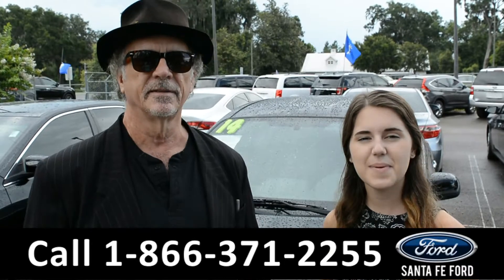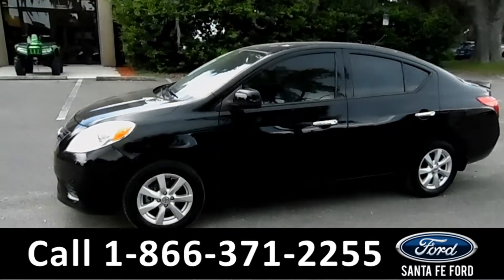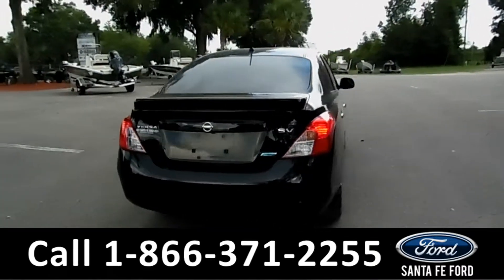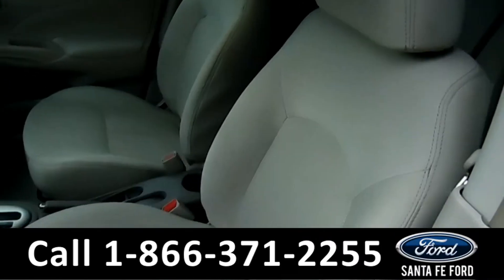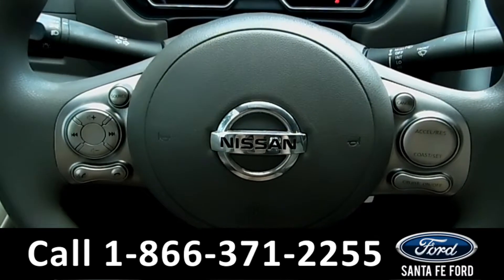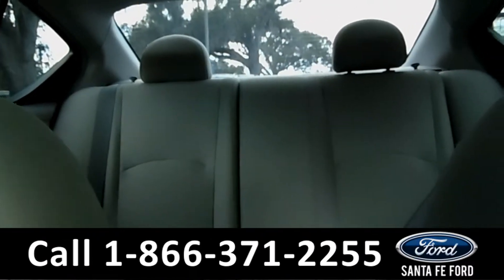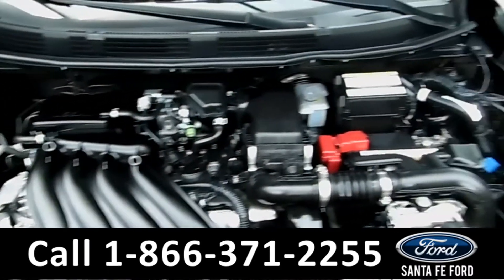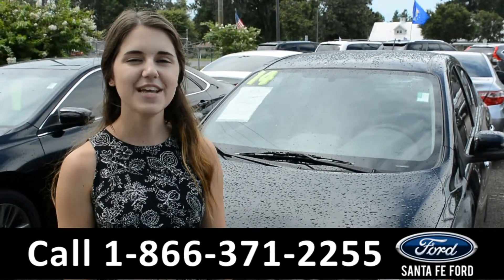Nissan Versa Gainesville Fl 1-866-371-2255 Stock# G-37412A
Nissan Versa Gainesville Fl 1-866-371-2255 Stock# G-37412A Here's the LINK!

Year: 2014
Make: Nissan
Model: Versa
Location: Gainesville, Fl
Engine: 1.6L
Trans: Automatic
Exterior: Black
Miles: 72,356

video videos Nissan Versa Gainesville Fl